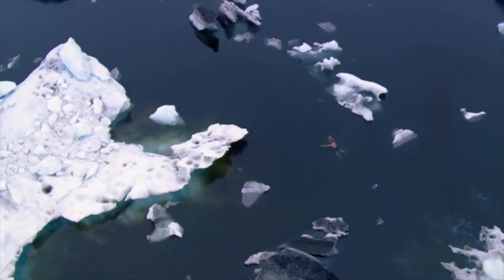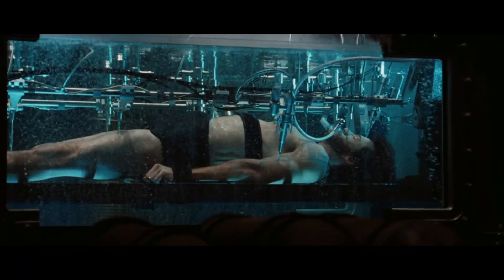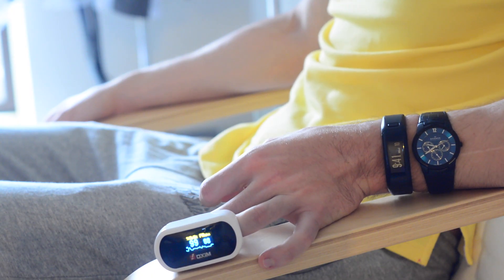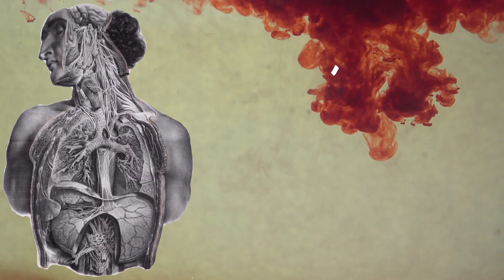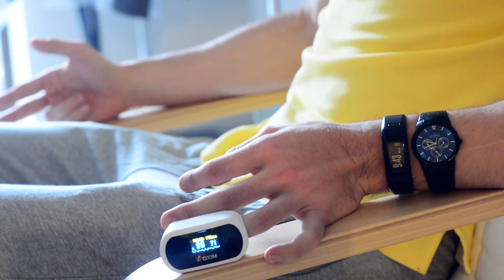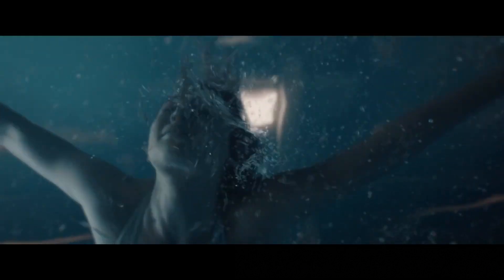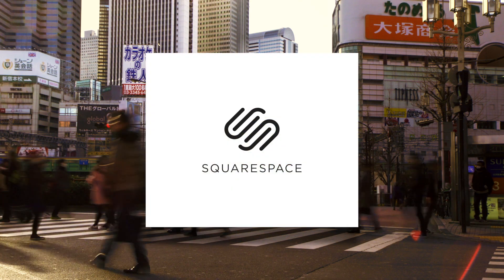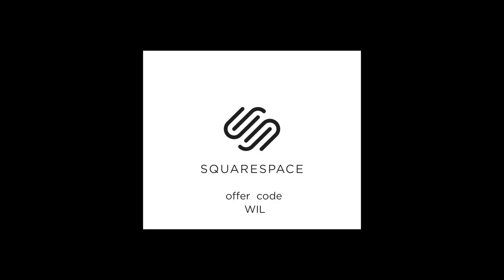Ice Man Breathing: What to Know when doing The Wim Hof Method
to learn more about the Wim Hof method

This video aims to clarify some things about what is happening in the body when you do the Wim Hof breathing technique. It is a very valuable technique and I'm quite certain it has improved my health personally, and has improved my meditation focus. However, the explanation I often see given for what is happening when you practice the breathing technique is incomplete and can be misleading. For example, the tingling you feel is due to a lack of oxygen availability, NOT because you have more oxygen. If someone wanted to push harder thinking they're getting super charged with Oxygen this could be detrimental. I have a lot of respect for Wim Hof and don't intend to criticize him at all. I simply want to clarify some points about certain physiological processes so it can help more people get the most out of this very interesting and useful technique.

★3:20 - My breathing is a bit too fast here. See Wim's demonstration at 1:28 for the proper pace. Just to be clear: when I do the breathing at the proper pace the Pulse Oximeter shows the same results, the same tingling patterns arise and the same phenomenon I describe will occur (increased breathing volume leading to hypocapnia and decreased oxygen availability as per the bohr effect.)

The Bohr effect is the key physiological phenomenon behind what is explained here. You can find more information on that